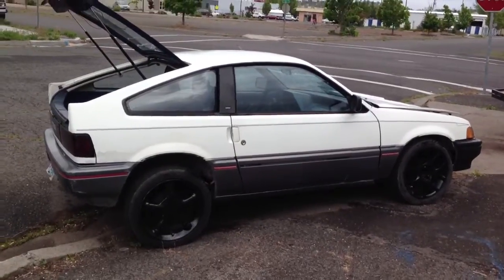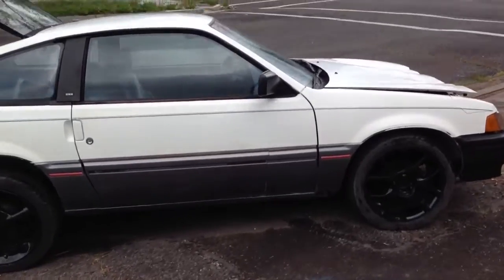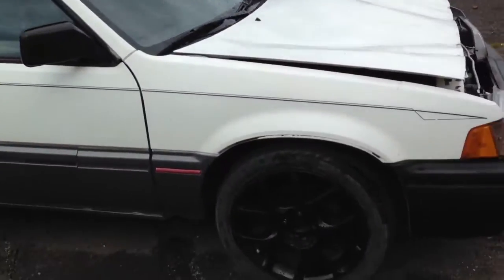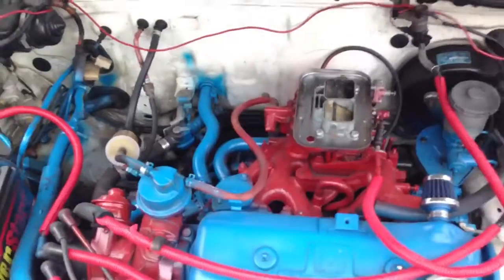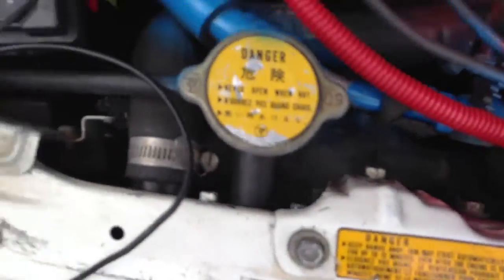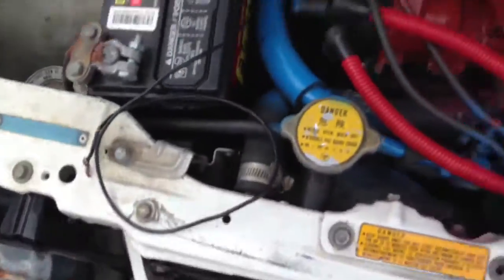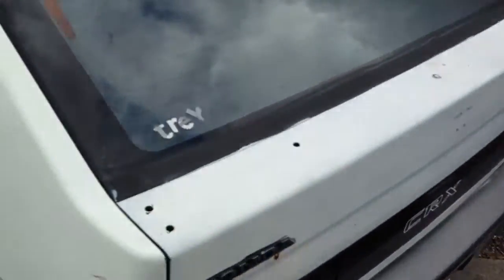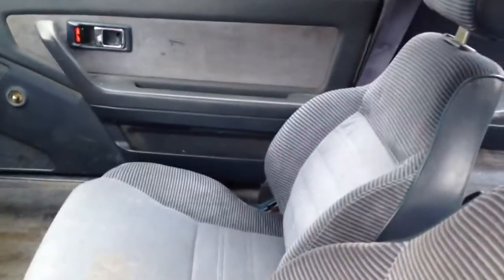87 crx for sale...$200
Runs and drives good!!
clean title. Has dented hood, and torn seat